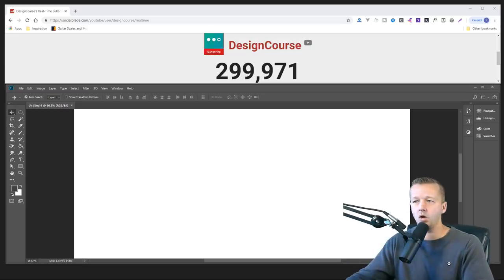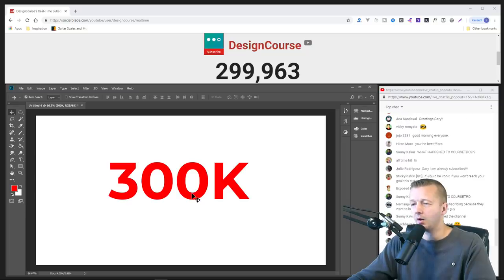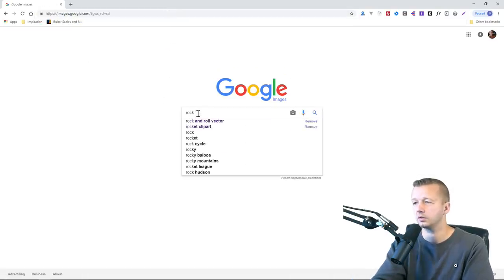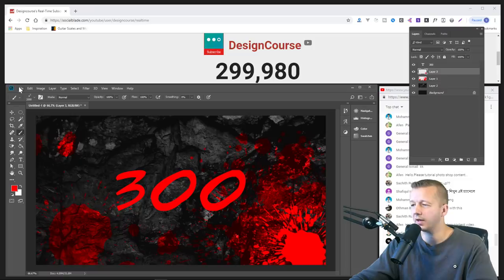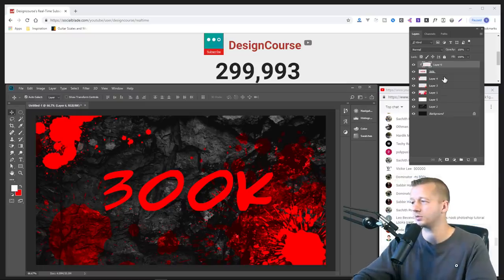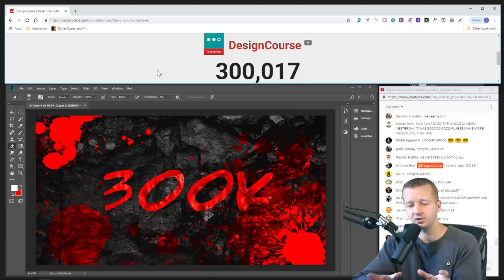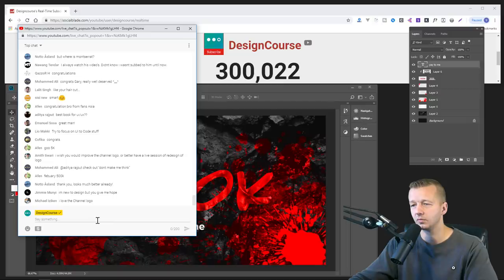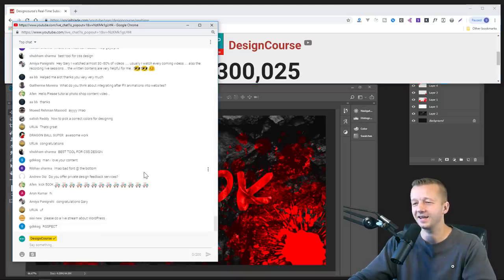300k Subscriber Countdown!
Come chill as I do a 300k poster design while we pass up 300k subscribers!

Also, feel free to idle in the discord server. I'm there now!